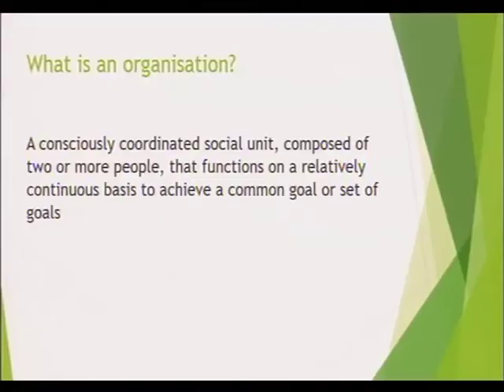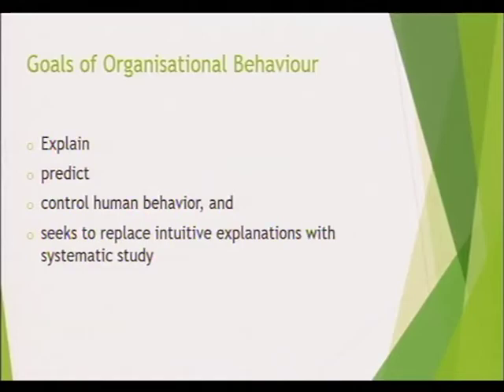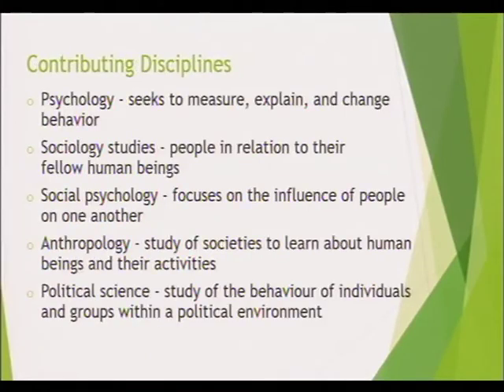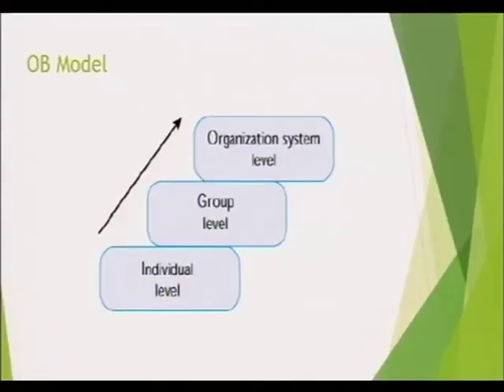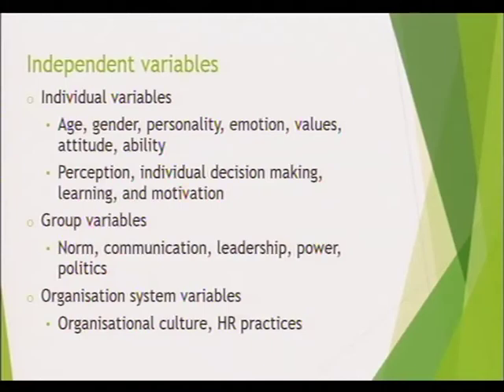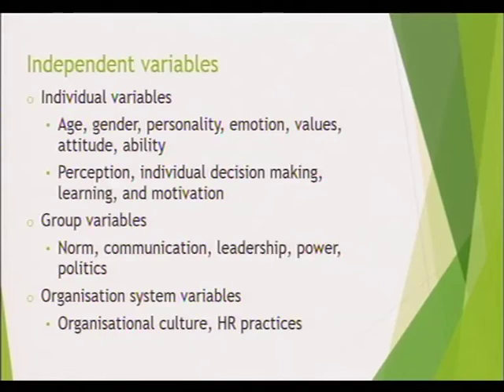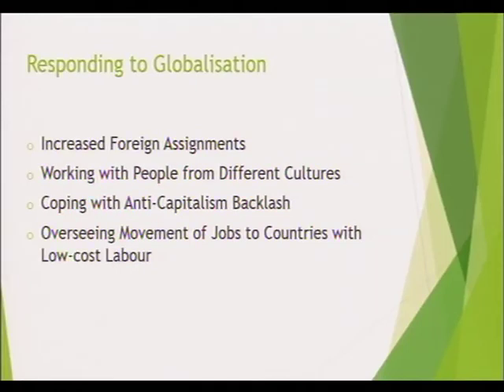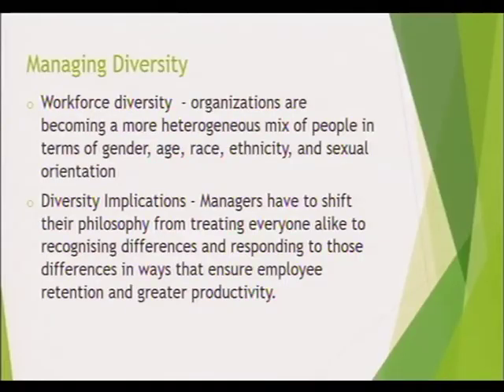6. IOL CC 22July17 IUM-OBE0S2